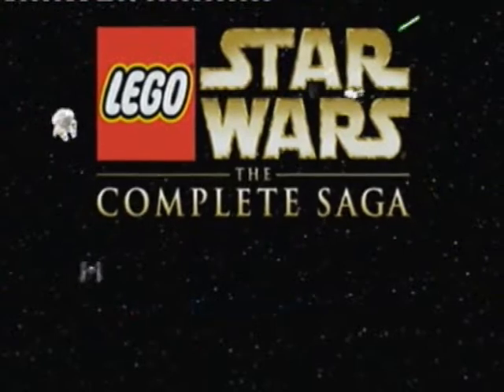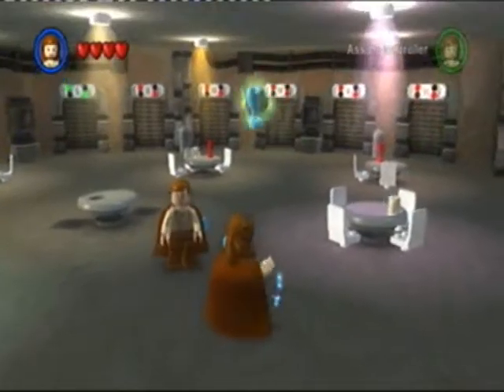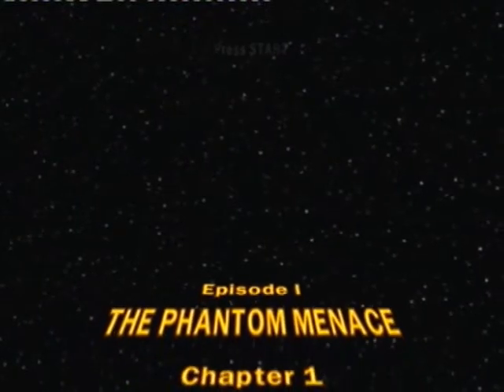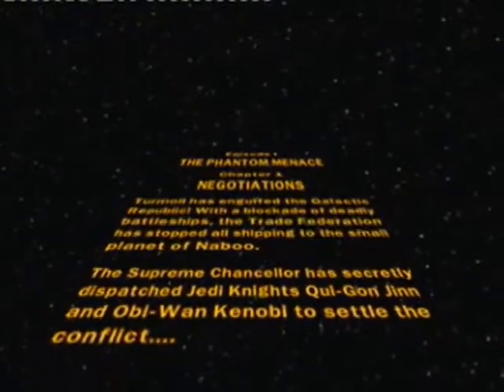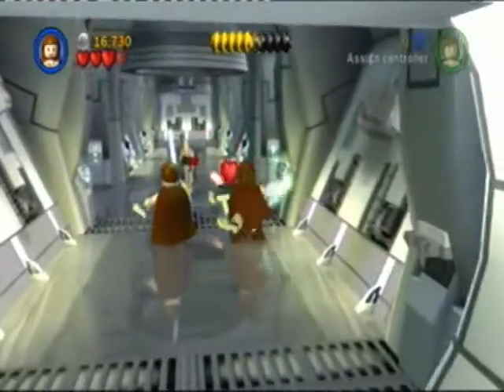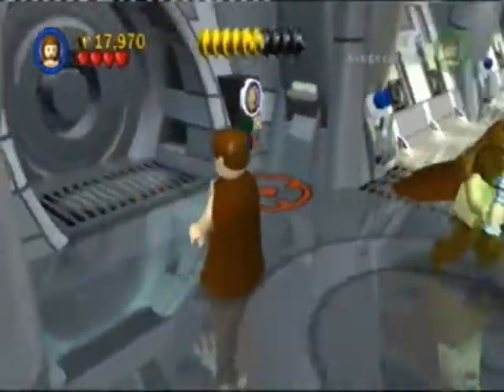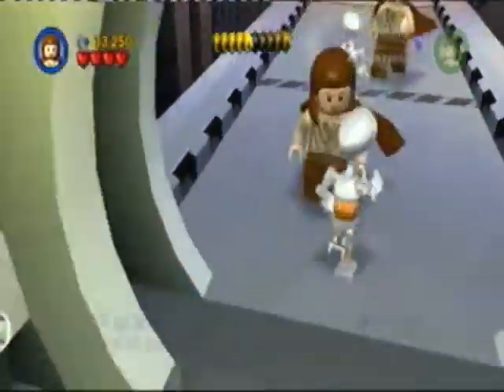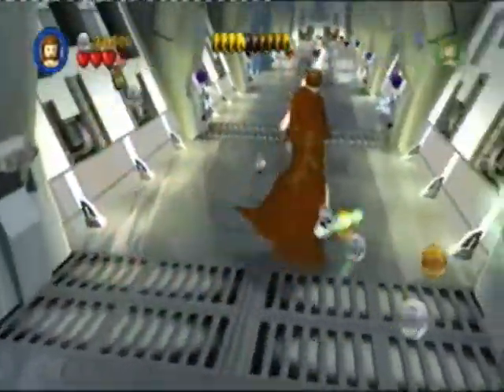Let's Play LEGO Star Wars: The Complete Saga! Part 1 - The Phantom Menace Part 1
Mrcrazygamer13 is gone, but Mrcasualgamer17 has arrived! In this first instalment of my first let's play, we get through most of Chapter 1: Negotiations